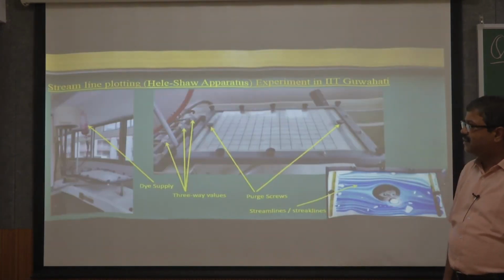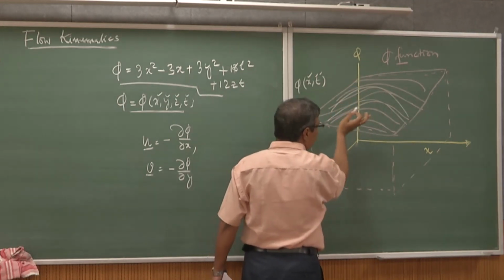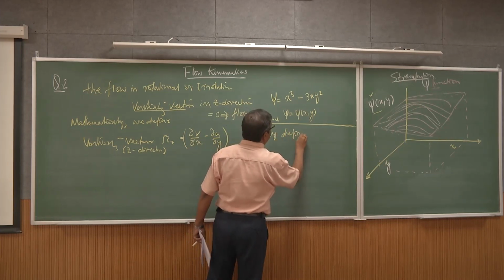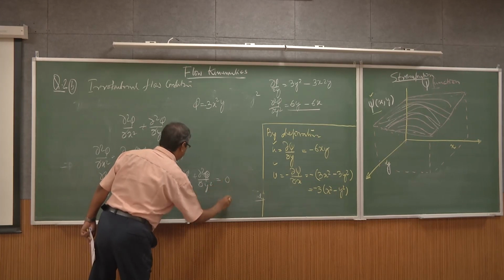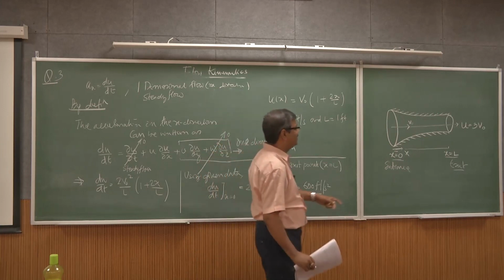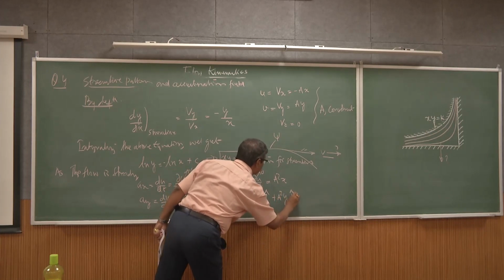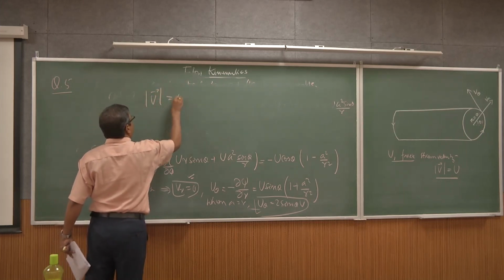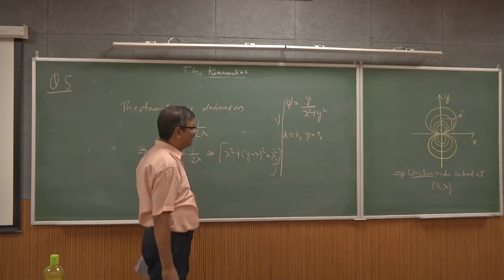Problems Solving on Black Board